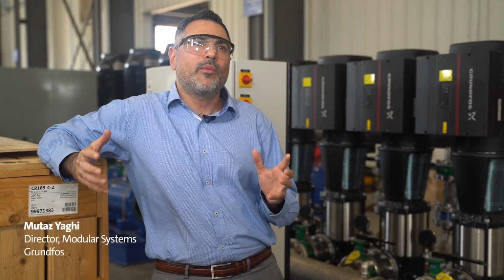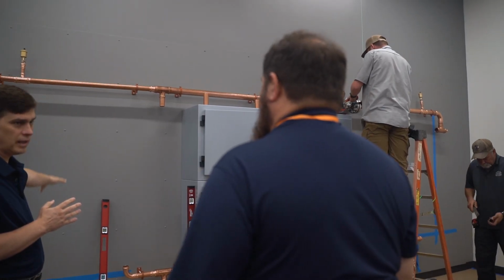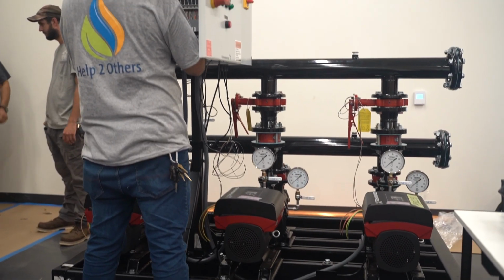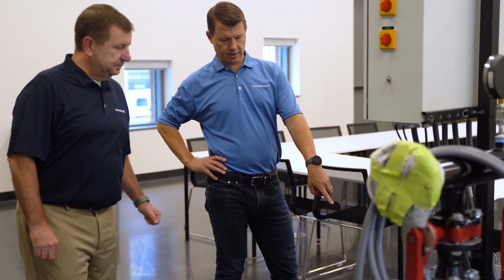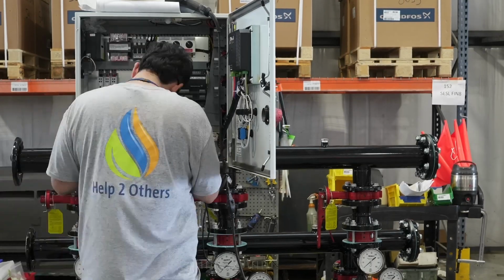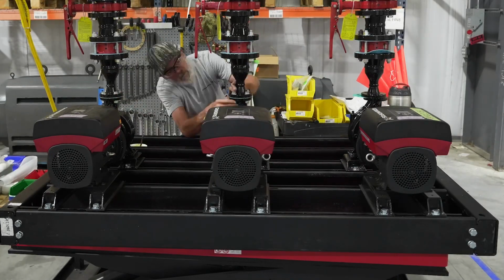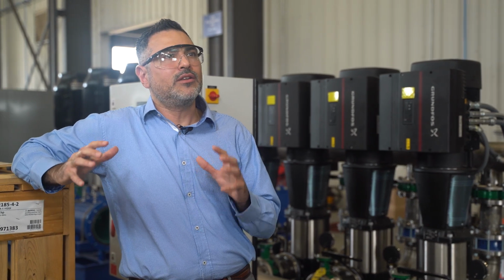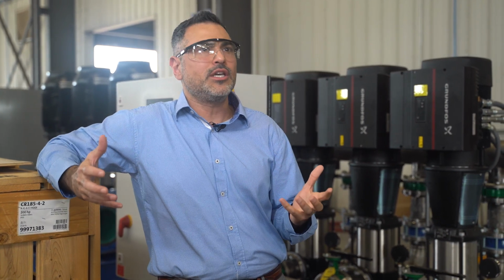Grundfos DELTA HCU Modular Systems - Overview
Finally, a plug-and-pump solution that delivers all your must-haves in one fully integrated system — all from one supplier for true single-source responsibility — to help engineers, contractors, and facility managers achieve the greatest savings and highest efficiency, in the shortest time frame.

More information about DELTA HCU

The Grundfos DELTA HCU is a prefabricated system that offers a number of advantages over traditional systems.

1. DELTA HCU simplifies pump selection, installation, and commissioning. Grundfos pre-engineers and pre-configures the system to meet your building's specific requirements, eliminating the need for complex on-site engineering and configuration. This can save you a lot of time and money on your HVAC project.

2. DELTA HCU reduces installation time by up to 50% compared to traditional built-up systems. The system comes pre-assembled and pre-tested on skids, which minimizes on-site labor requirements. This means you can get your HVAC system up and running faster than ever before.

3. DELTA HCU offers a variety of pre-configured pump modules to suit almost any HVAC application. This eliminates the need for contractors to source, assemble, and integrate individual pumps, valves, and controls from multiple vendors. This can save you time, money, and hassle.

4. DELTA HCU simplifies system maintenance. The integrated design provides easy access to all components, reducing maintenance time and costs. Service technicians can quickly identify and service any required components. This can help you keep your HVAC system running smoothly and efficiently for years to come.

5. Grundfos service experts are available to provide support throughout the entire system lifecycle, from initial design to ongoing maintenance. This means you can have peace of mind knowing that you have a team of experts behind you to help you with any questions or problems you may have.

If you're looking for a way to save time, money, and hassle on your next HVAC project, then the Grundfos DELTA HCU is a great option to consider. With its prefabricated design, easy installation, and simplified maintenance, DELTA HCU can help you get the most out of your HVAC system.